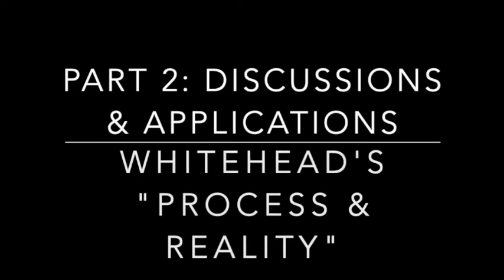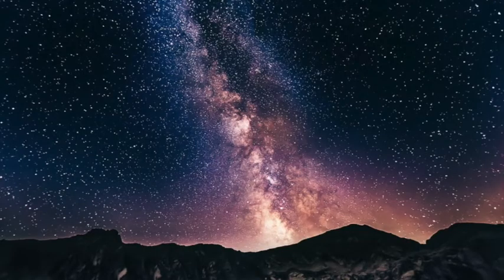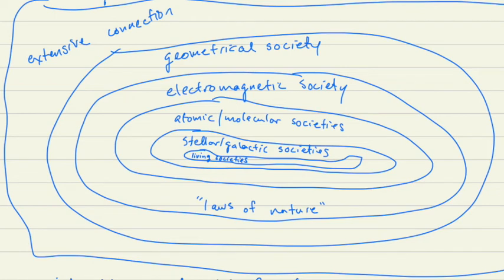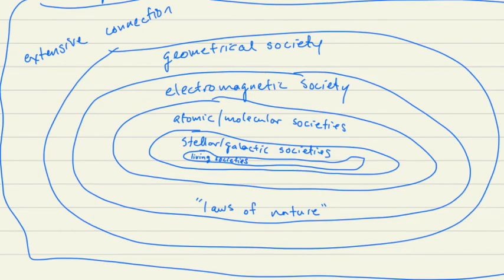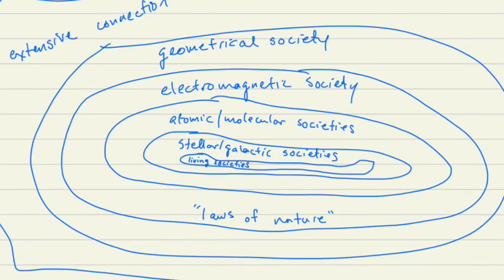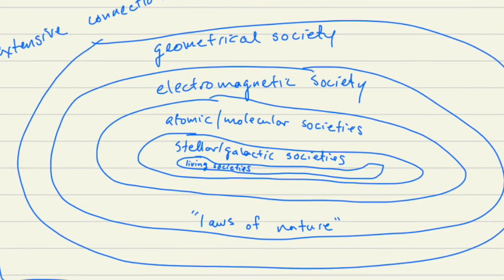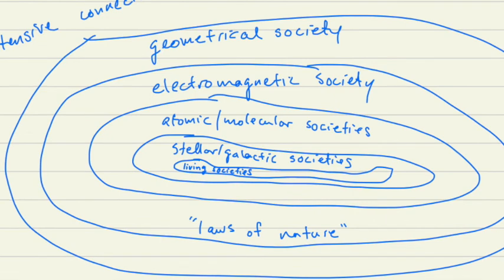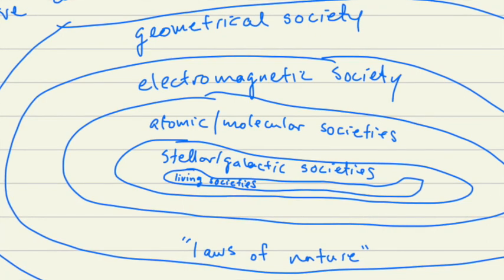Whitehead's "Process & Reality": Part II (Ch. 1-4), Discussions & Applications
I discuss Part 2, chapters 1 through 4, of Whitehead's "Process and Reality"